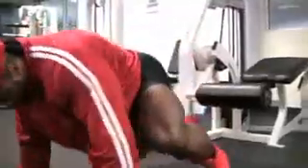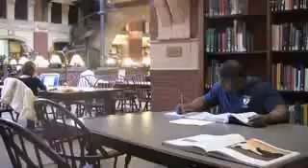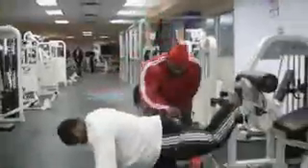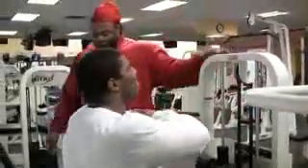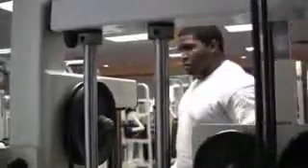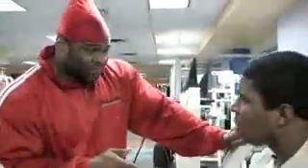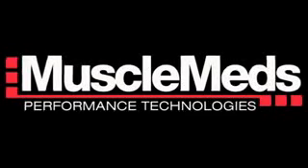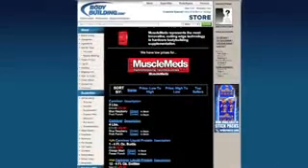Part 2 B Bodybuilding documentary Kai Greene REDEMPTION